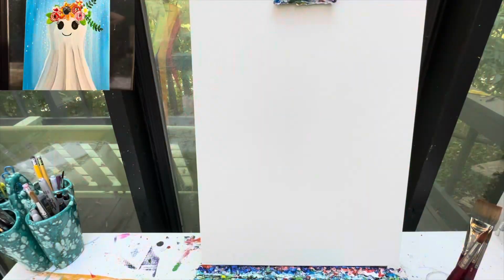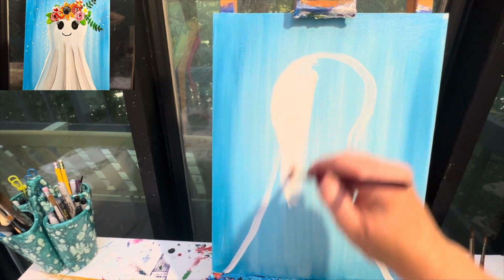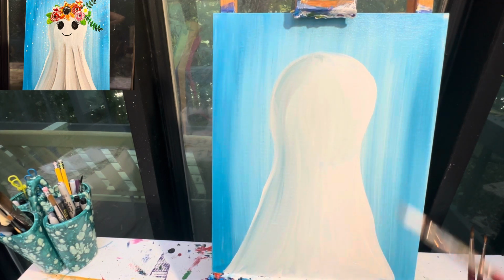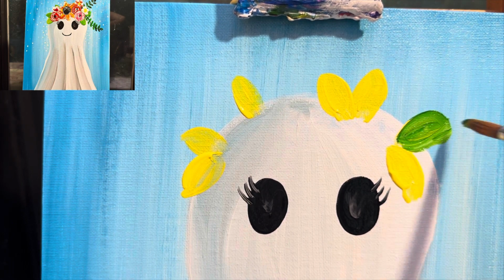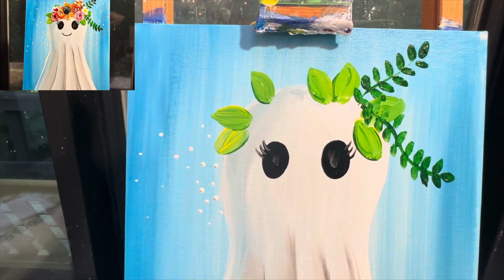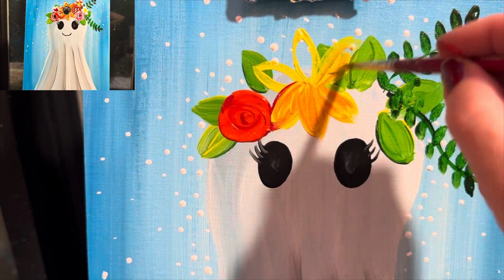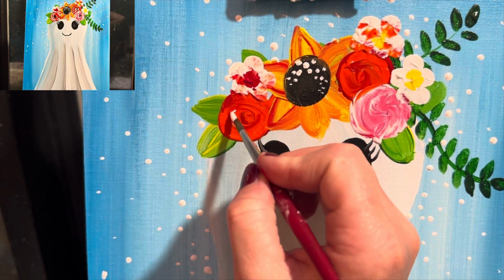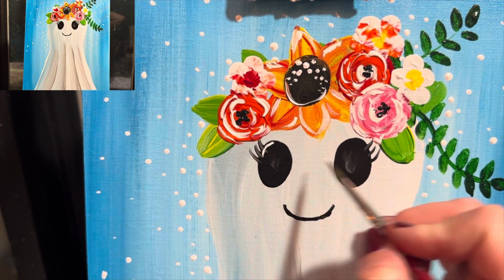Pretty Little Ghost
I use 11x14 canvas panels.
The brushes I use are a 1” flat brush, a #10, 6, and 1 round brush
The heavy body acrylic paint colors I use are:
Red, orange, yellow, green, blue, white, gray, and black.